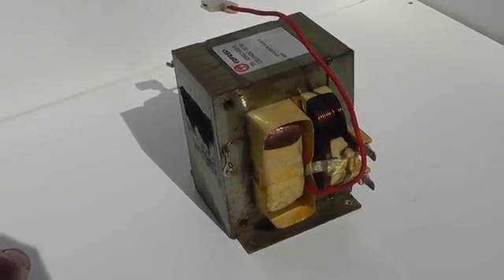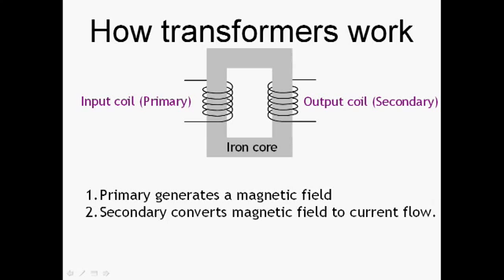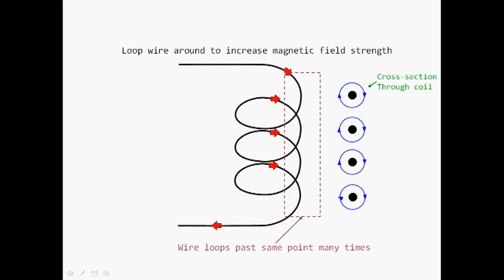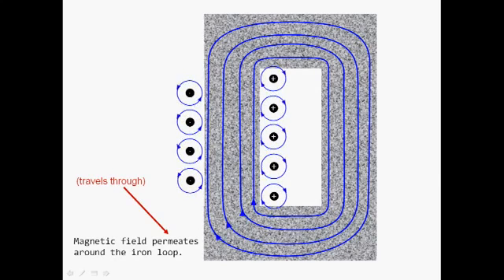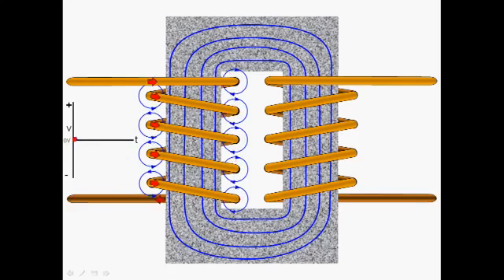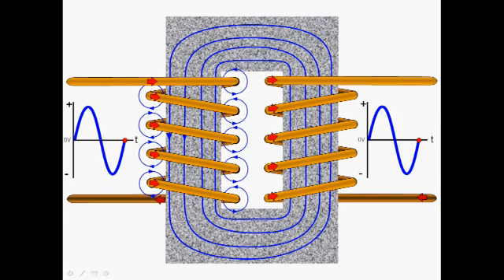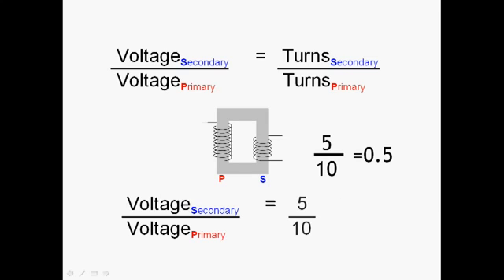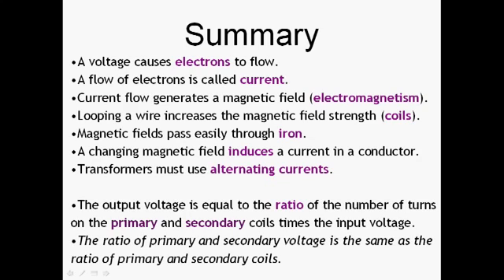mam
หม้อแปลงไฟฟ้า (transformer) เป็นอุปกรณ์ที่แปลงระดับแรงดันไฟฟ้าจากระดับหนึ่งไปสู่อีกระดับหนึ่ง โดยอาศัยหลักการเหนี่ยวนำไฟฟ้า จากการเปลี่ยนแปลงของสนามแม่เหล็กตามความถี่ตัดกับตัวนำที่อยู่กับที่
            เมื่อเราจ่ายกระแสไฟฟ้าสลับให้กับขดปฐมภูมิ ก็จะทำให้เกิดสนามแม่เหล็กที่เปลี่ยนแปลงไป-มา โดยเส้นแรงแม่เหล็กดังกล่าวก็จะวิ่งไป-มา ตามแกน และไปตัดกับขดทุติยภูมิ ทำให้เกิดแรงดันเหนี่ยวนำขึ้นที่ขดทุติยภูมิที่ต่อกับโหลด โดยแรงเคลื่อนเหนี่ยวนำที่เกิดขึ้น จะมีความสัมพันธ์กับการเปลี่ยนแปลงของสนามแม่เหล็กและจำนวนรอบของขดลวด
             การทำงานของหม้อแปลงไฟฟ้าเมื่อปล่อยแรงดันไฟสลับเข้าที่ขดปฐมภูมิจะเกิดเส้นแรงแม่เหล็กชักนำขึ้น ทำให้เกิดแรงดันไฟสลับขึ้นที่ขดทุติยภูมิโดยมีความถี่เท่าเดิม ขดทุติยภูมิจะมขดลวดขดเดียวหรือหลายขดก็ได้ แรงดันไฟสลับที่เกิดขึ้นที่ขดทุติยภูมิจะมากหรือน้อยขึ้นอยู่กับอัตราส่วนของขดลวด ระหว่างขดปฐมภูมิและขดทุติยภูมิ สามารถคำนวณได้ว่าทางขดปฐมภูมิ  จะใช้ขดลวดกี่รอบต่อ 1 โวลต์แล้ว ขึ้นอยู่กับคุณสมบัติของขดลวด เมื่อสามารถหาได้ว่าขดลวดกี่รอบต่อโวลต์แล้ว  ทางขดทุติยภูมิก็สามารถที่จะพันให้ได้จำนวนรอบตามที่ต้องการถ้าจำนวนรอบของขดปฐมภูมิเท่ากับจำนวนรอบของขดทุติยภูมิ แรงดันไฟสลับที่ออกมาที่ขดทุติยภูมิจะเท่ากับแรงดันไฟสลับที่ป้อนเข้าไปที่ขดปฐมภูมิ นั่นคือ ถ้าป้อนแรงดันไฟสลับเข้าที่ขดปฐมภูมิ 220 โวลต์ แรงดันไฟสลับออกที่ขดทุติยภูมิจะเท่ากับ 220 โวลต์เช่นกัน